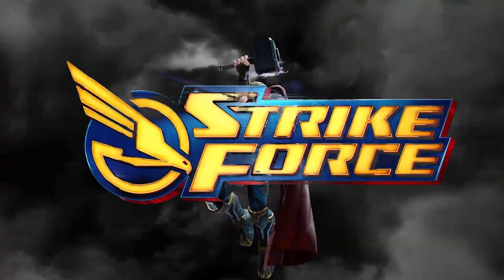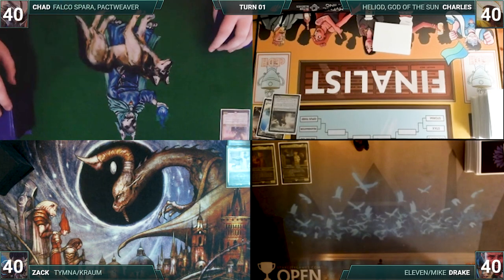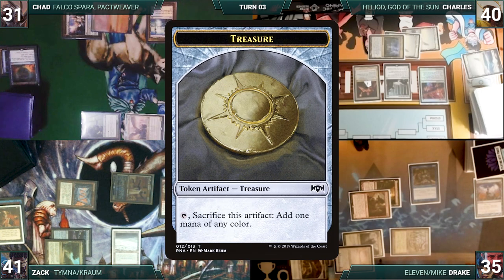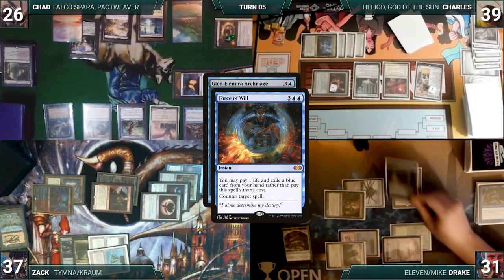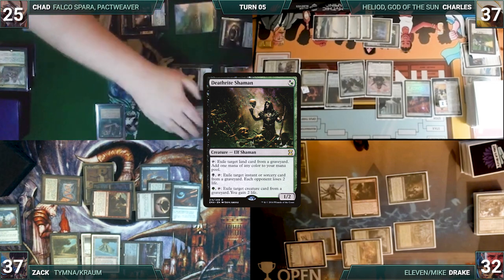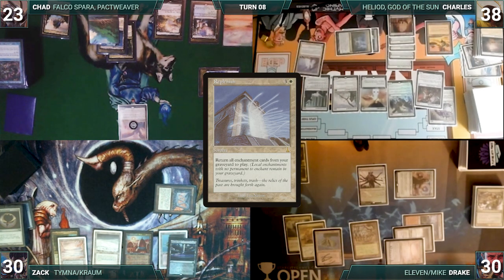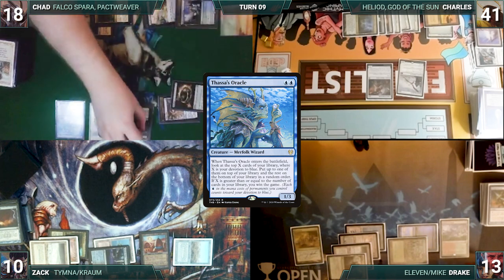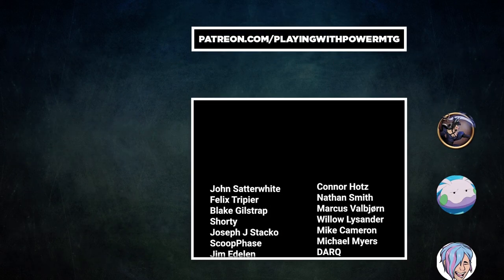Falco Spara vs Eleven/Mike vs Heliod vs Tymna/Kraum | CEDH Gameplay